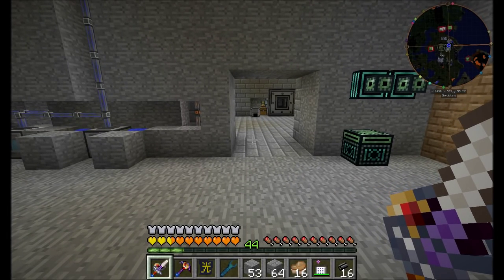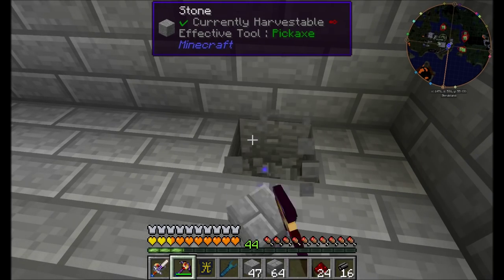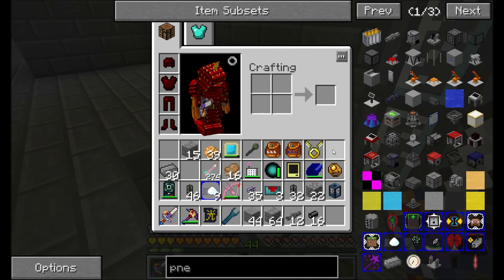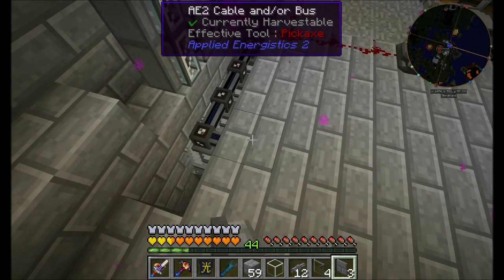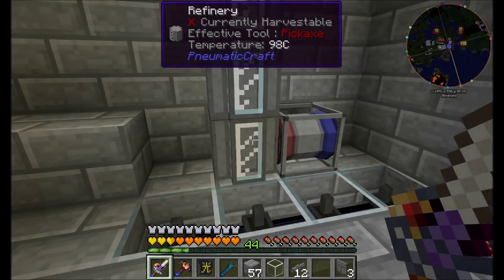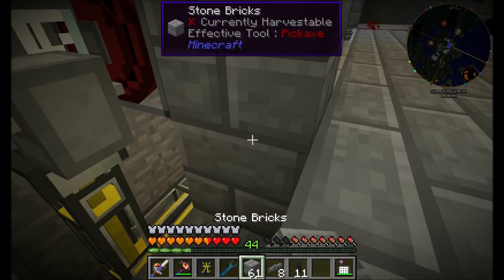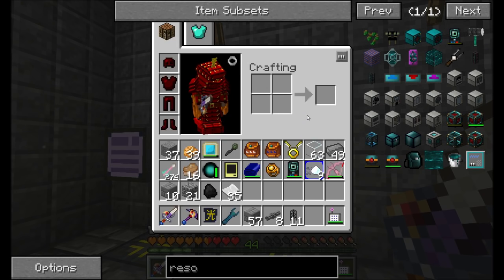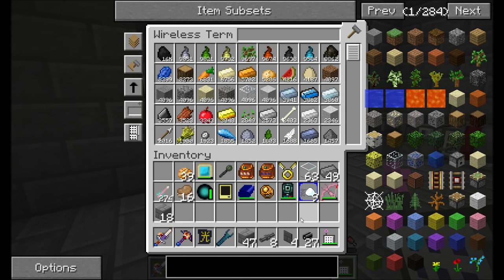Lets Play S7 E104 Plastics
A nice looking plastic factory. Well, Nice by my standards at least.